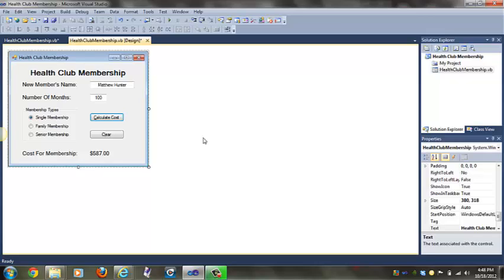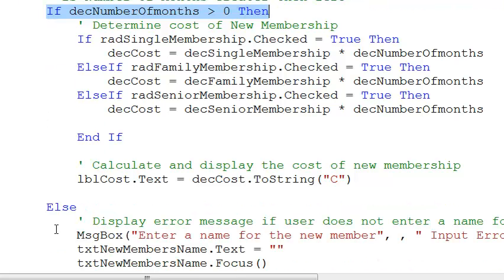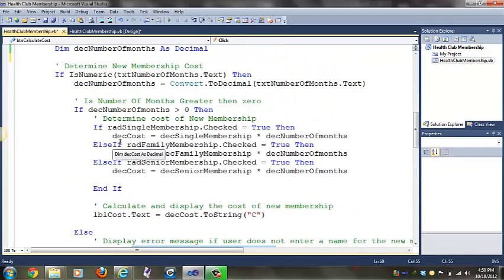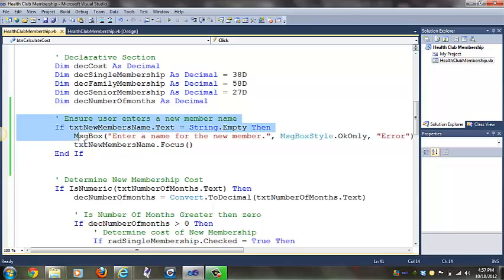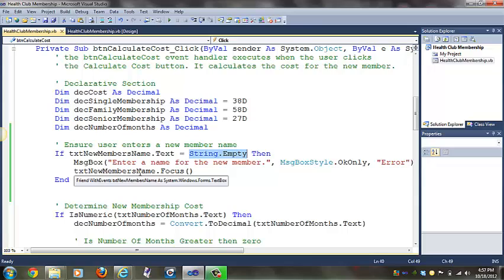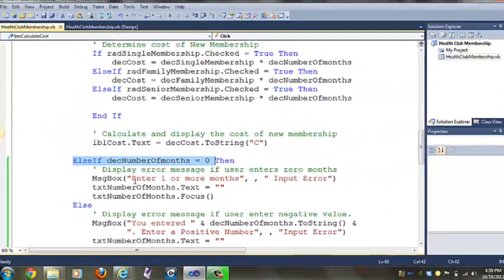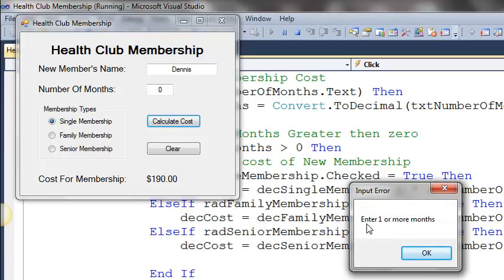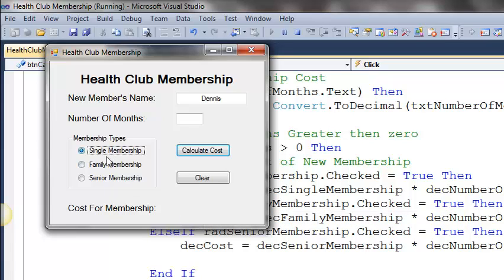Visual Basic - Error Messages for TextBoxes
Visual Basic MsgBox function and logic.